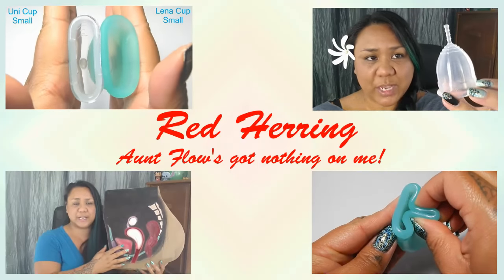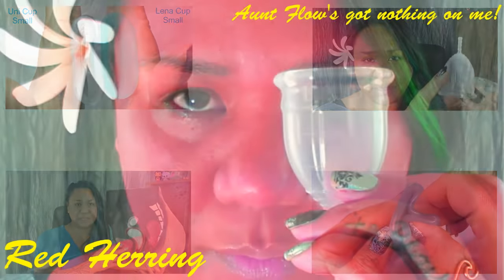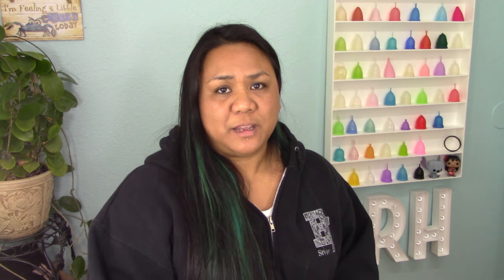When To Empty Your Menstrual Cup - Menstrual Cups 101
Just because the sites, boxes & pamphlets say that you can use a menstrual cup for up to 12 hours, doesn't necessarily mean that you'll be able to.